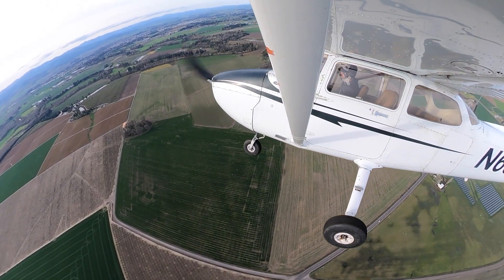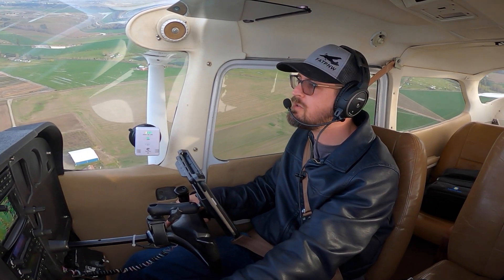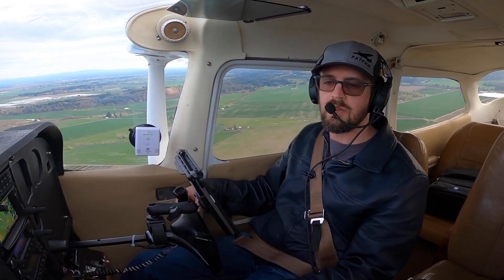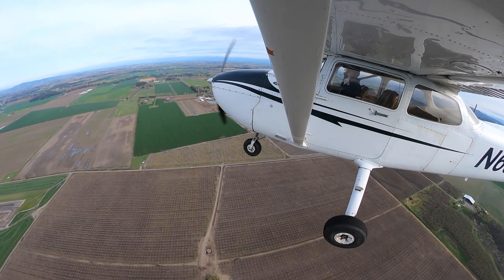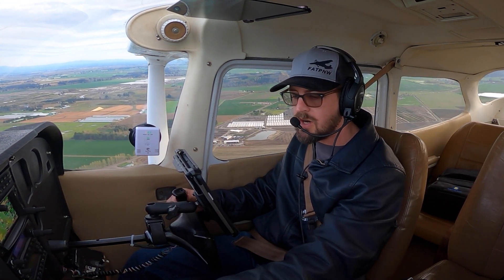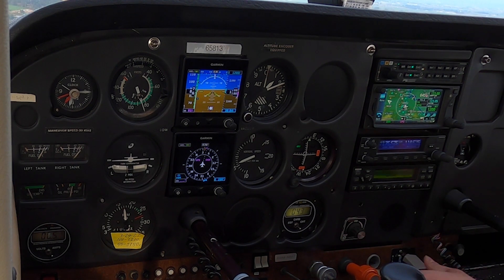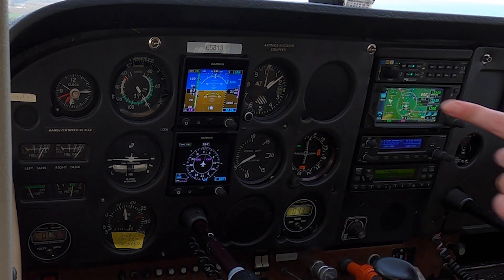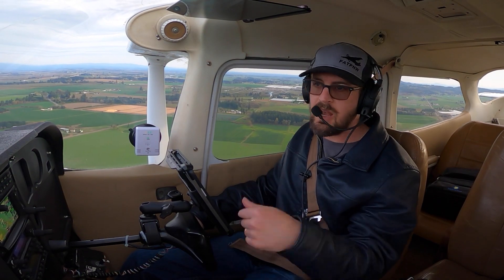Make the Airplane do the WORK!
Student pilots often find "landing" to be the hardest part of flight training. There are many reasons that this may be a legitimate claim as landing is certainly one of the highest workloads in a given flight. However, there are many self-imposed reasons that landings become such a hard hurdle to get over. This video aims to help students get out of their own way when it comes to learning how to land an airplane, and one of the biggest things they can do is to make the AIRPLANE do the WORK!